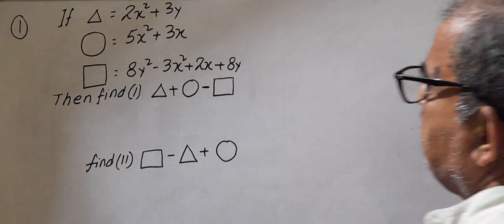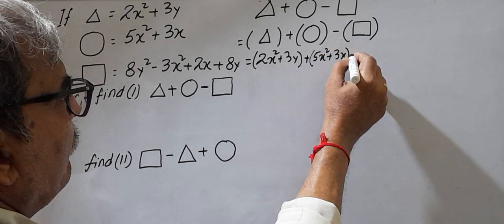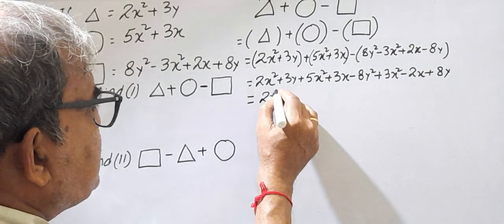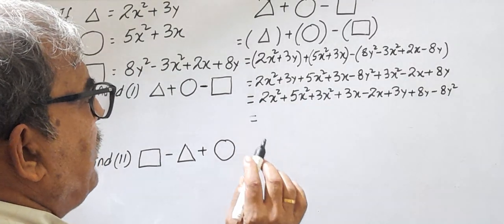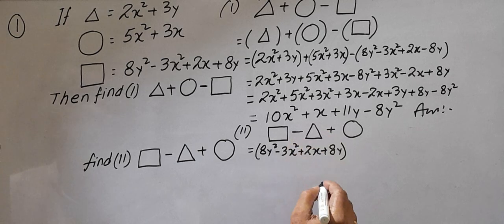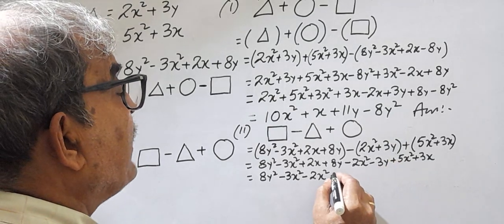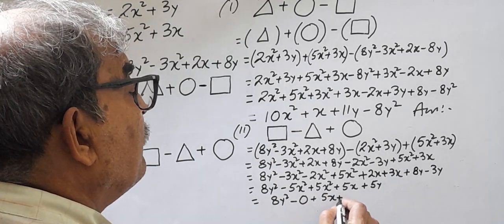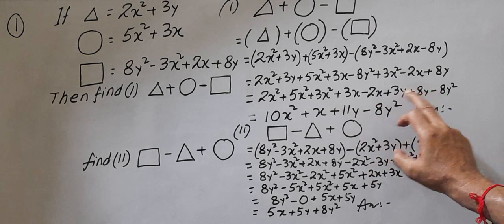Mental math/Addition,subtraction/like & unlike/4,5,6,7,8 & Others competitive exam.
If  triangle = 2x² + 3y
    circle     = 5x² + 3x
   Square   = 8y² - 3x² +2x + 8y
Then  find  ( 1 ) triangle + circle - Square

                    ( 2 ) Square - triangle + circle